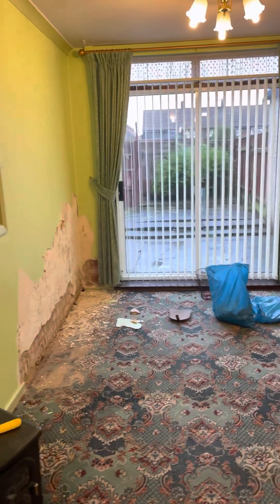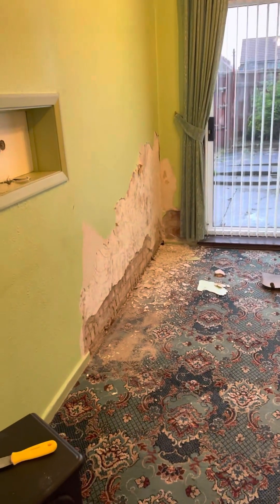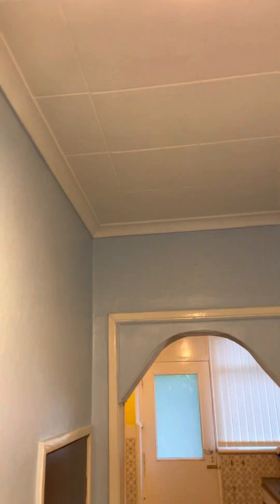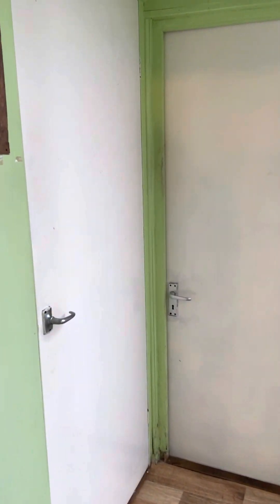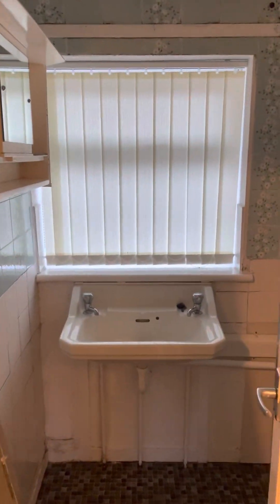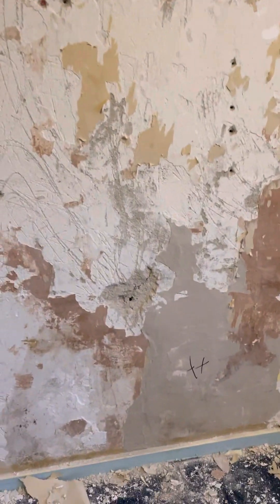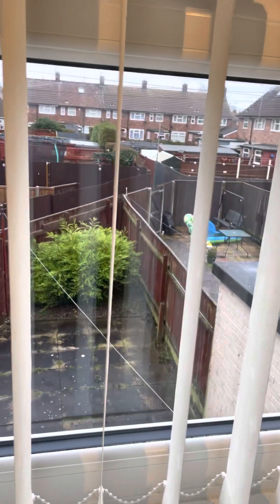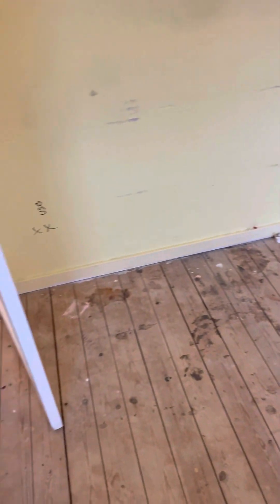New home new plans!!! WORKING PROGRESS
This is my new house its a working project!!! This is also my first time talking on camera so and constructive criticism welcome and what do you think i should do!